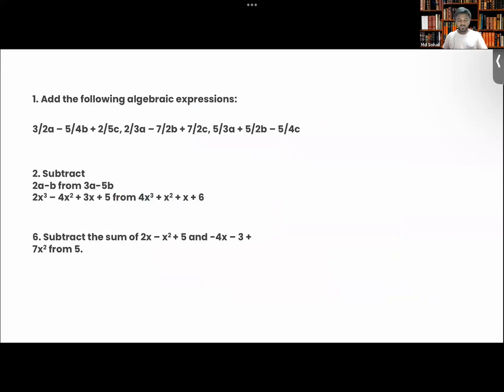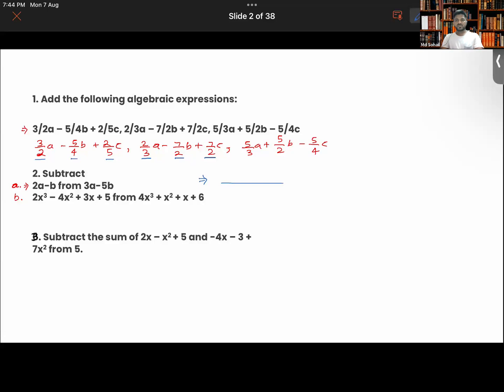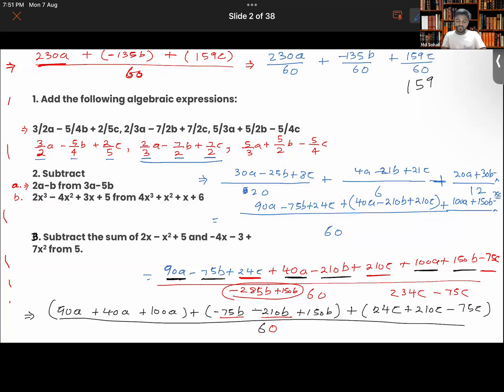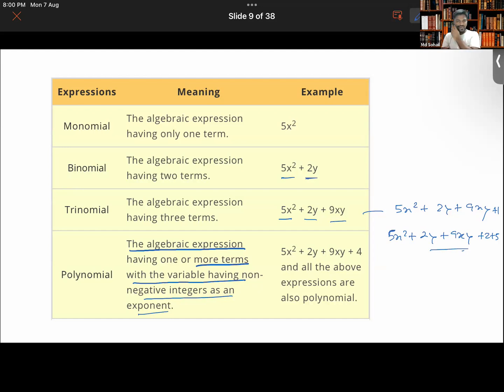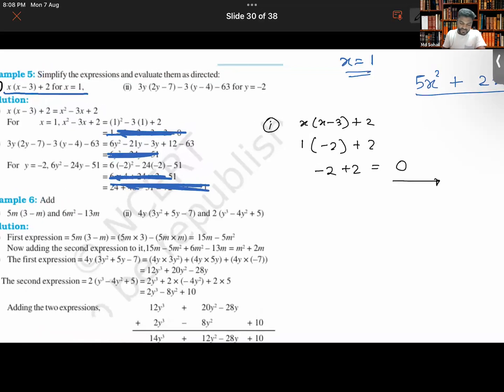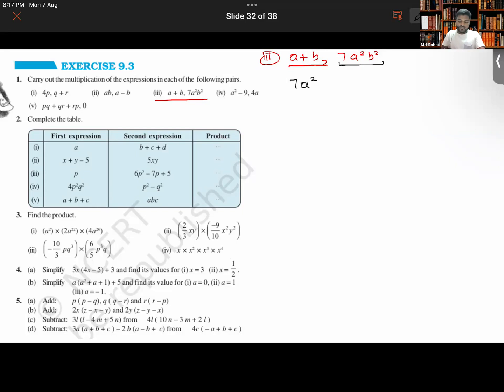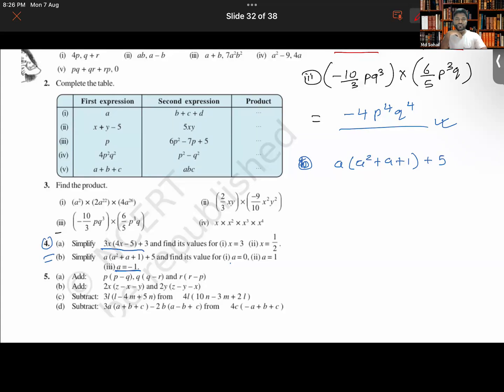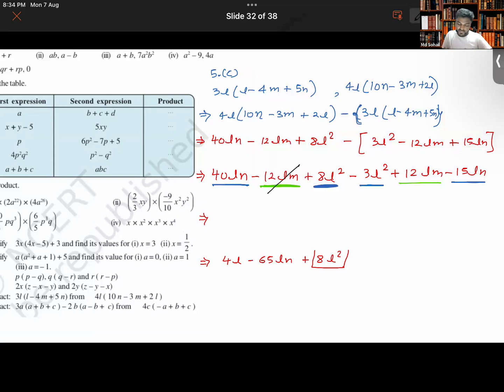Learnivio | Math Lect 8th M1 07-08-2023